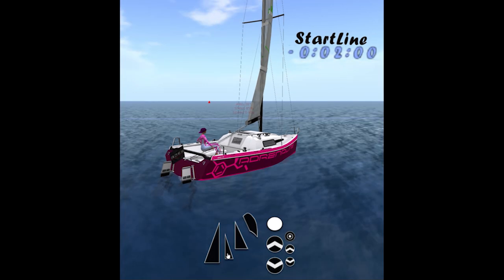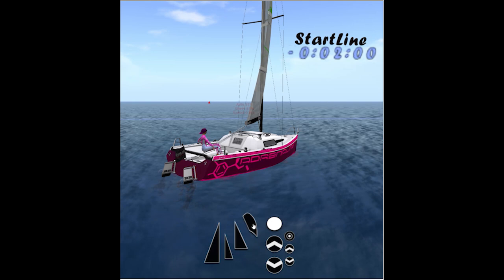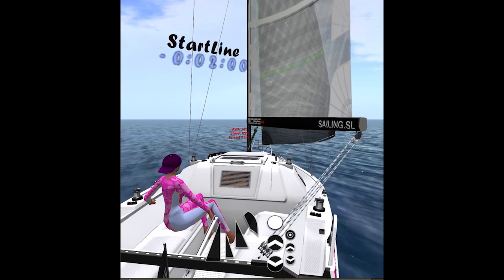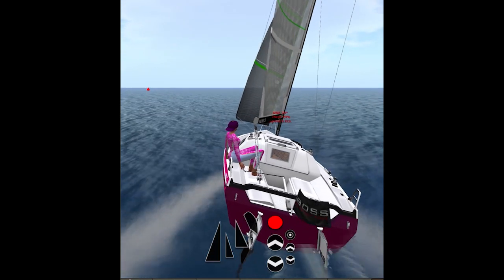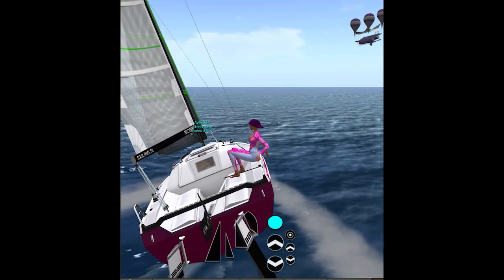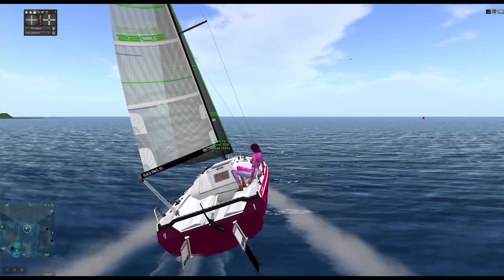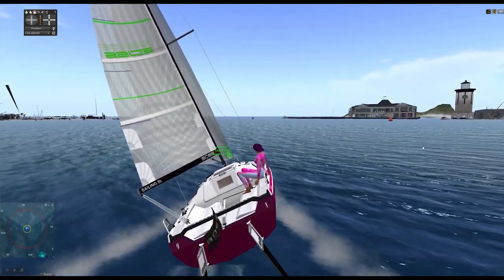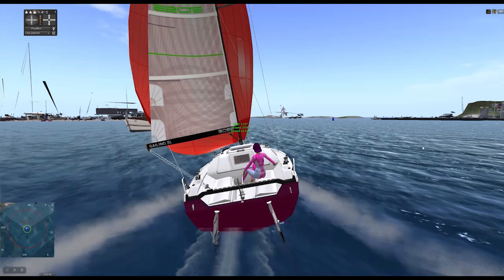Sailing the Bandit 22lte Tutorial 1 for Beginners